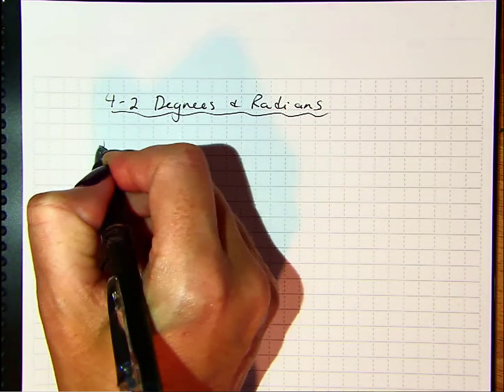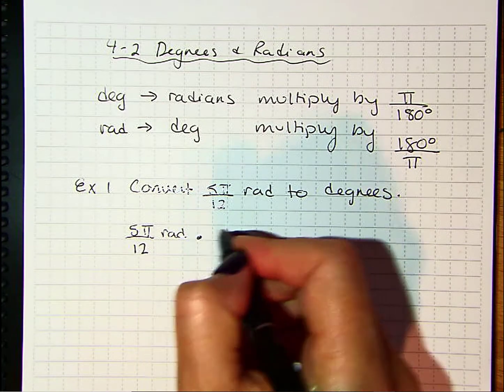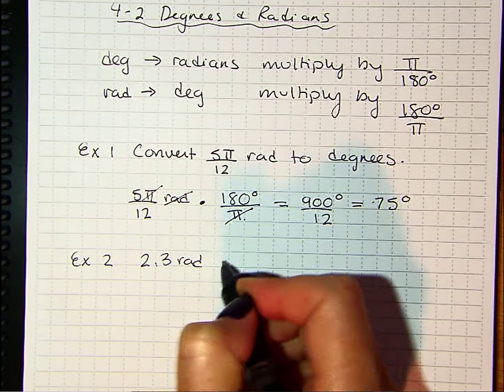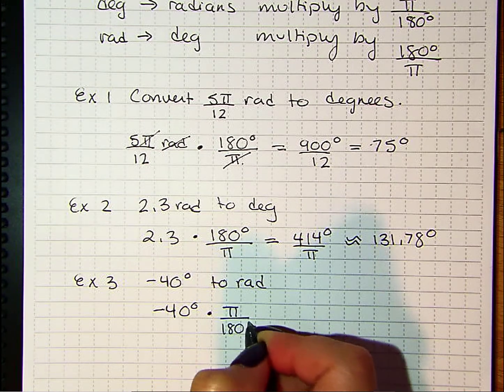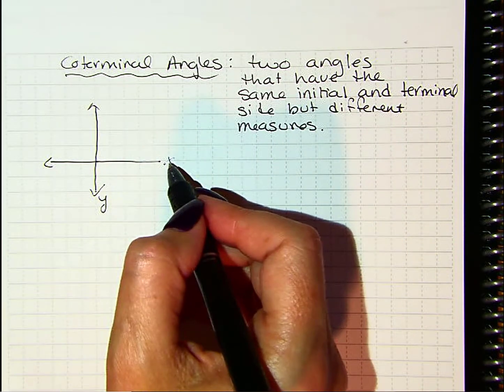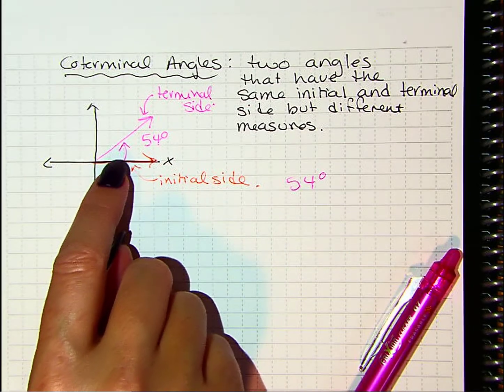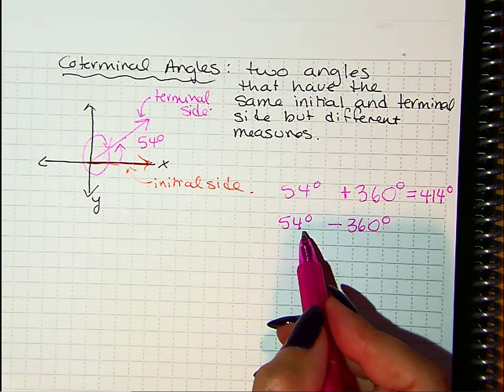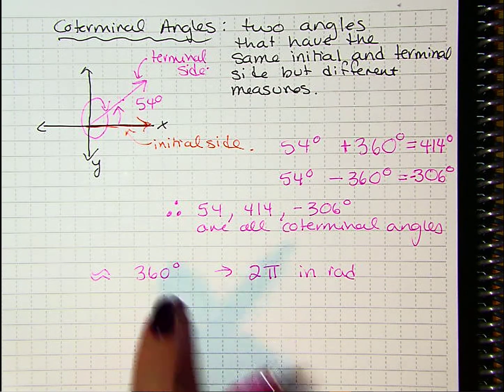4.2 Angles and Coterminal Angles